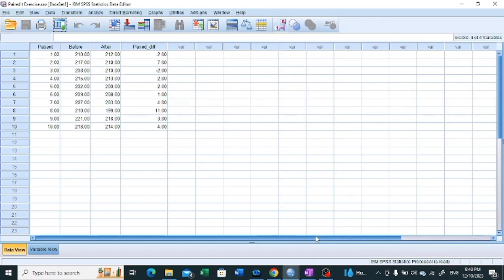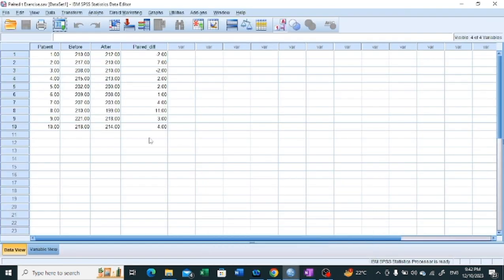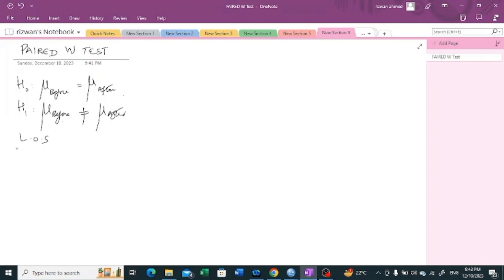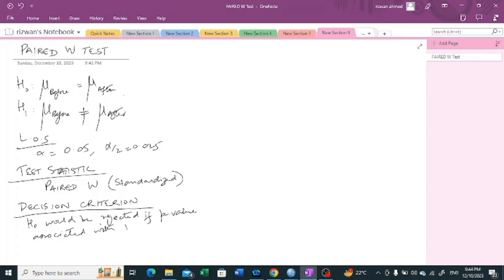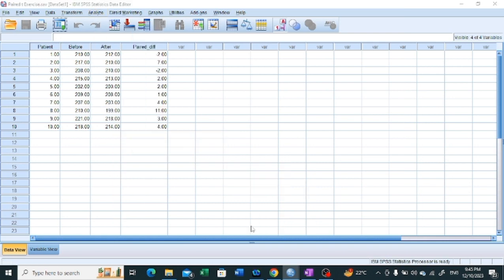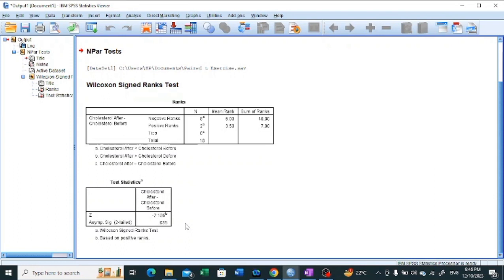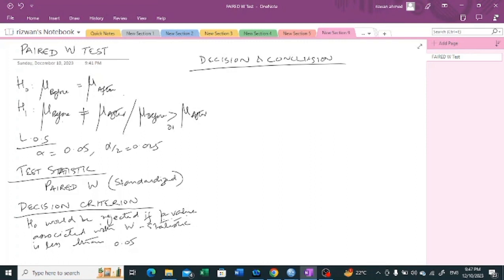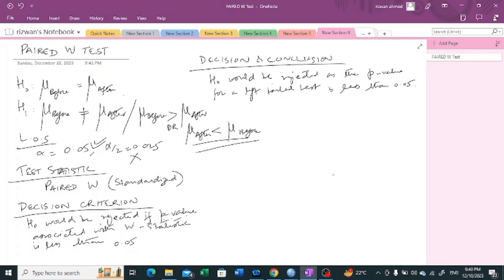MDA Paired W Test